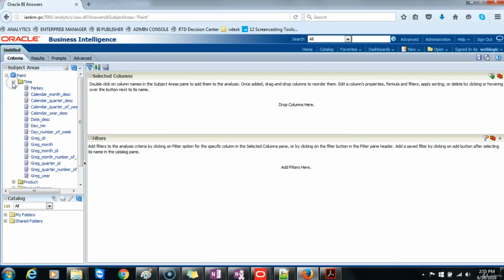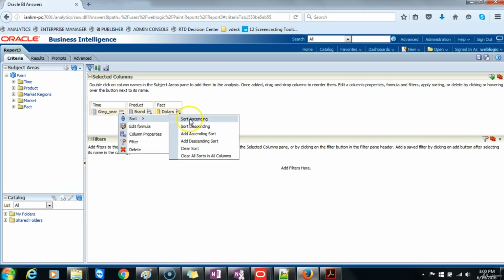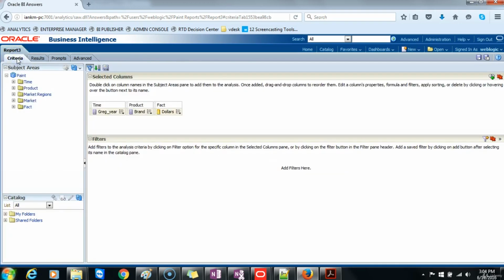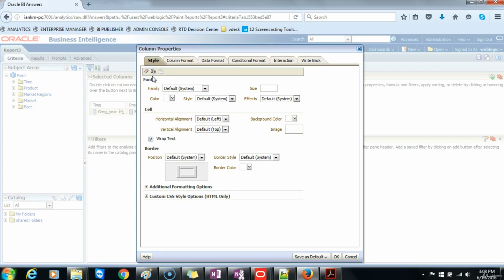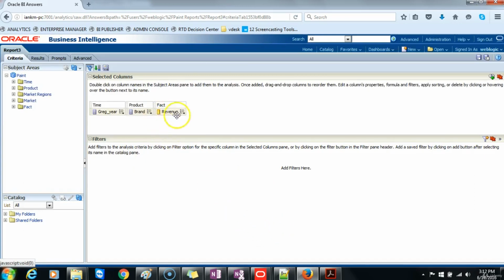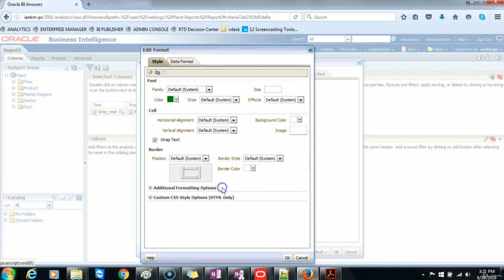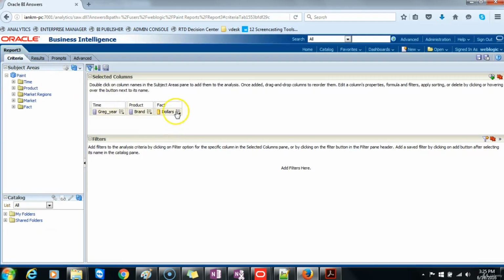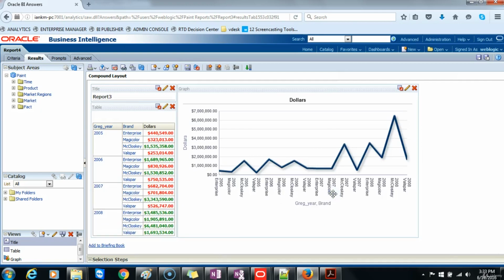How to Format Analyses in OBIEE 11g - Creating Analysis and Dashboard